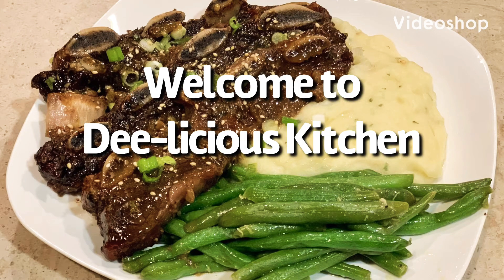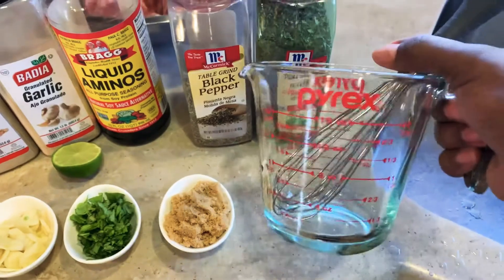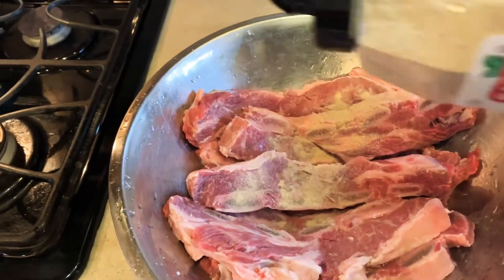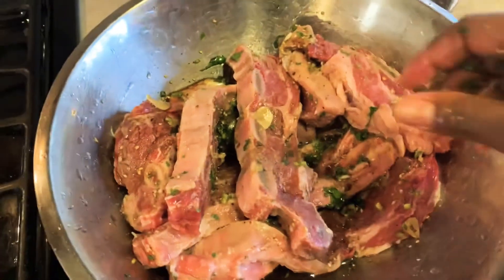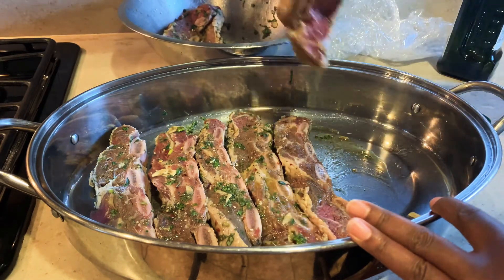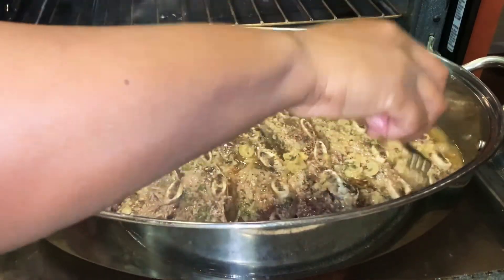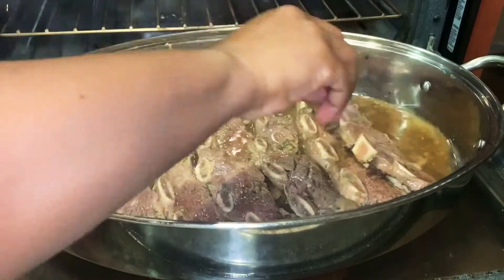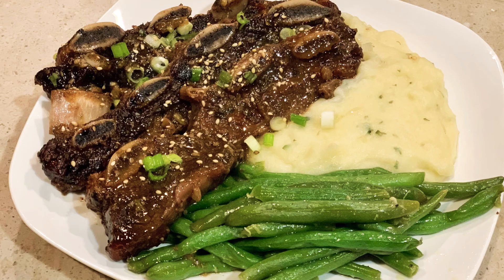Garlic Sesame Flank Short Ribs